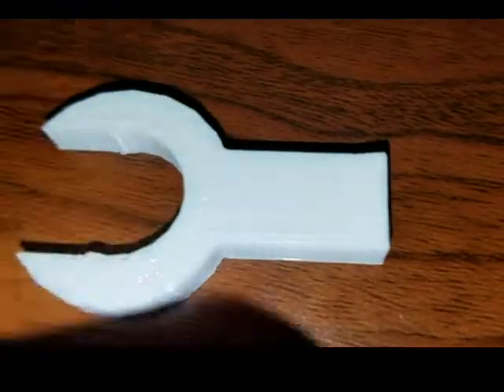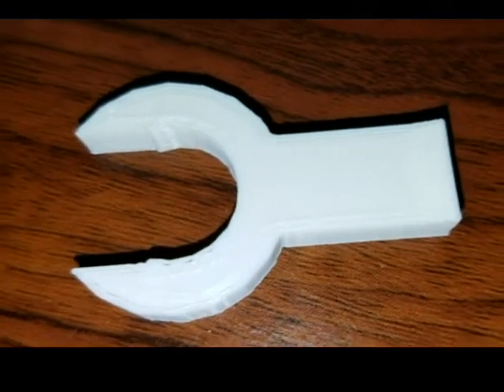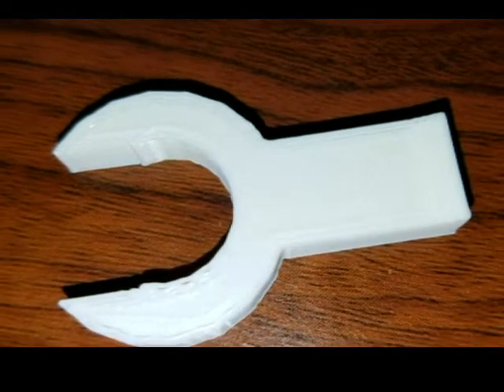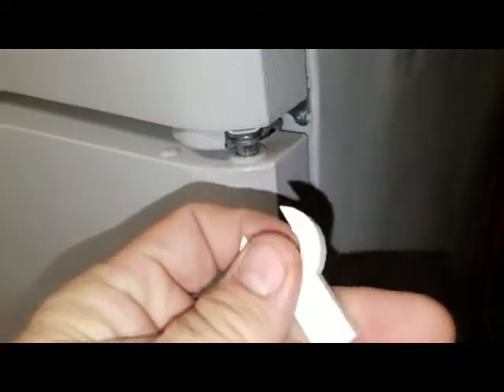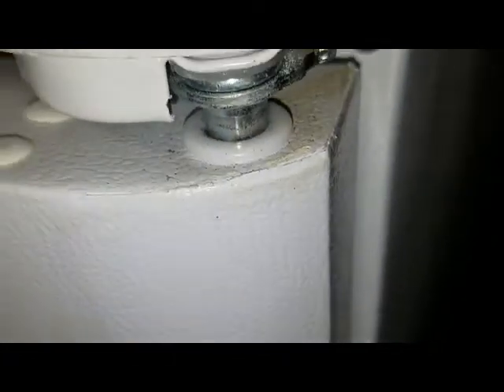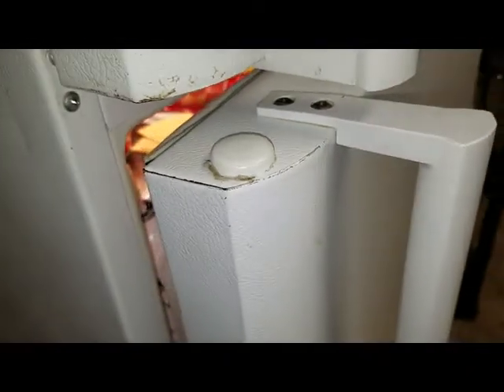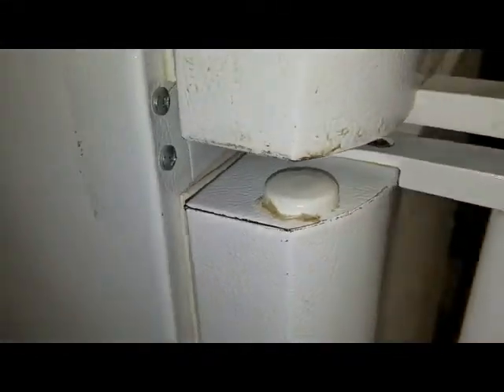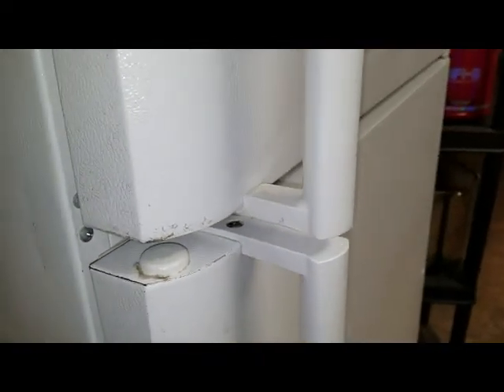Fix A Sagging Refrigerator Door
Had to do something before the Sagging Refrigerator Door broke the door light switch. This is a temporary fix. I plan to replace this refrigerator after tax time.